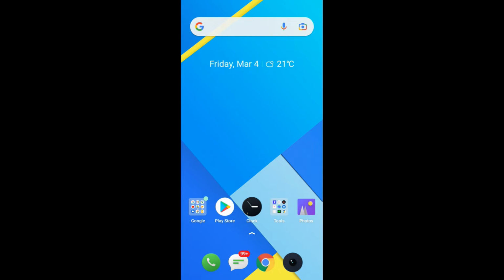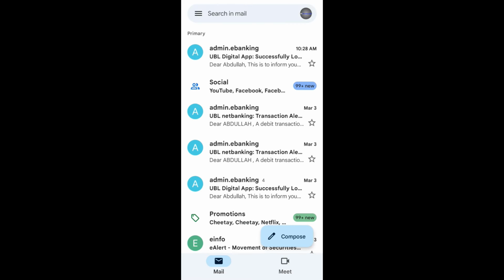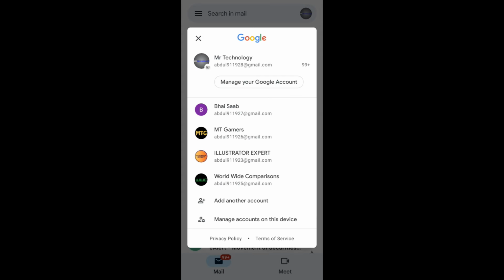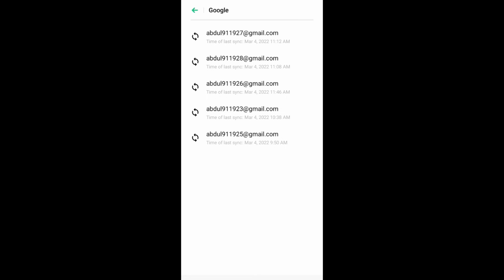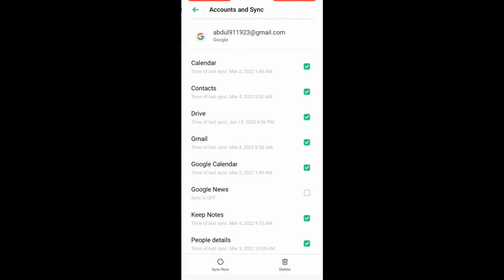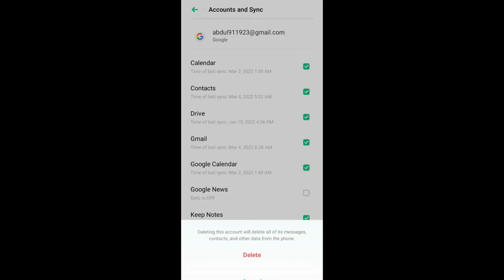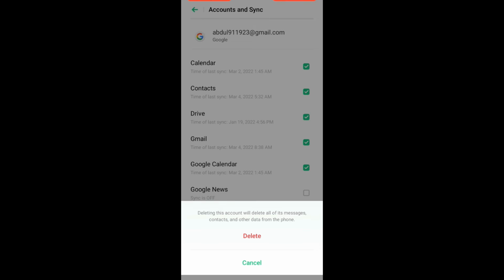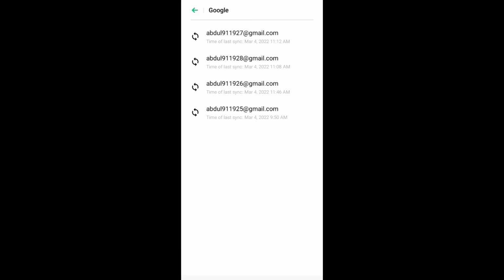How to remove google account from your android phone permanently